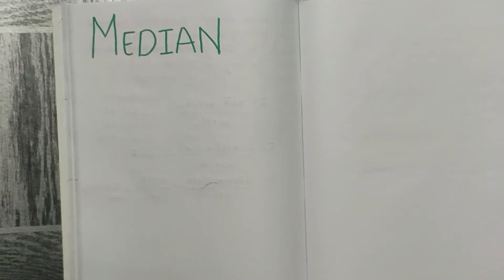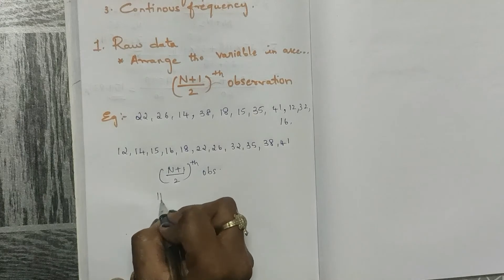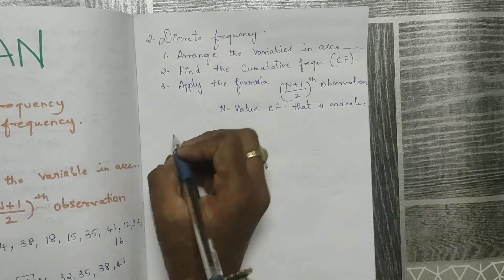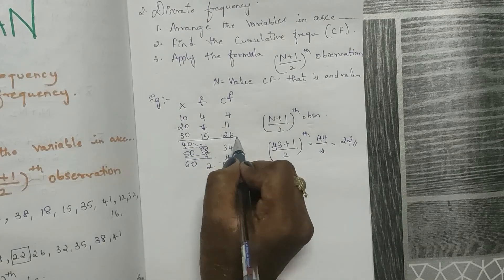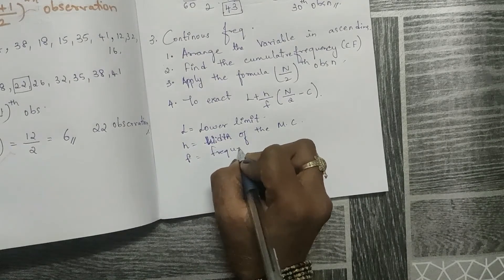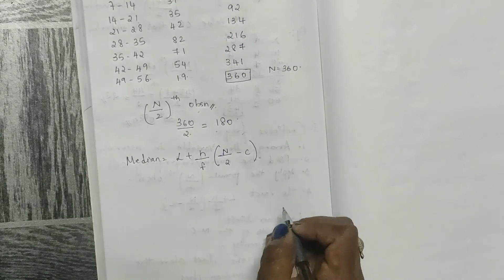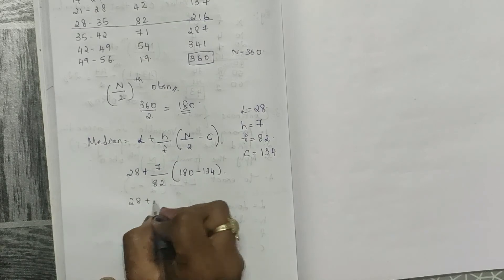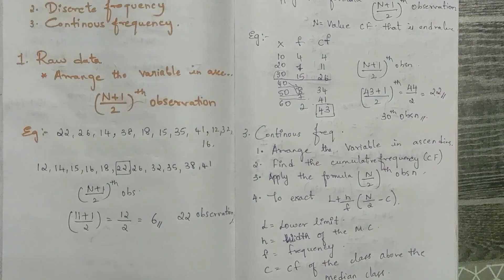Arithmetic Median | explained in simple steps | median in raw data,discrete frequency,continuous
Hello guys... In this Video i have taught how to solve arithmetic median .

1.RAW DATA
2.DISCRETE FREQUENCY  DISTRIBUTION
3.CONTINUOUS FREQUENCY DISTRIBUTION

RULES
RAW DATA
1. Arrange the values in ascending order.

DISCRETE FREQUENCY DISTRIBUTION
1.Arrange the values in ascending order.
2.Find the cumulative frequency.
3.Apply the formula for median.

CONTINUOUS FREQUENCY DISTRIBUTION
1.Arrange the values or variable in ascending order.
2. Find the cumulative frequency.
3. Apply the formula N/2.
4. TO get the exact values apply the formula for median.